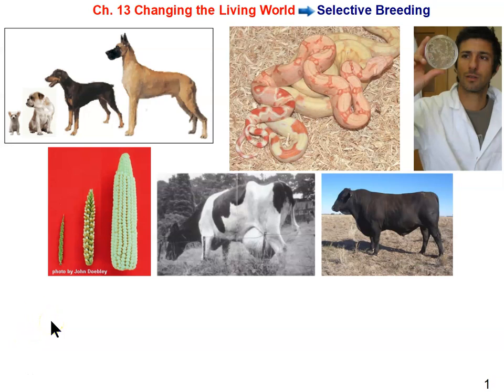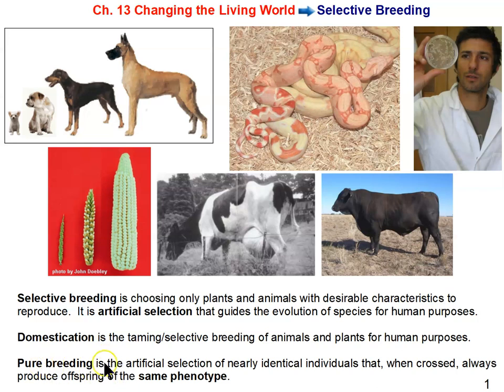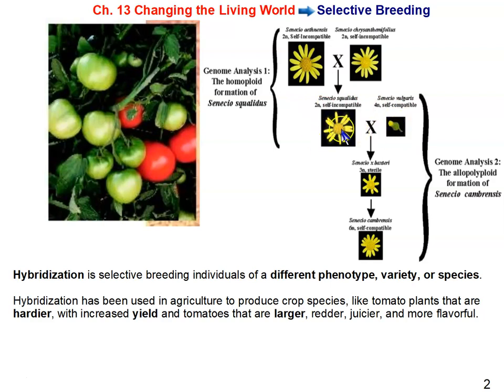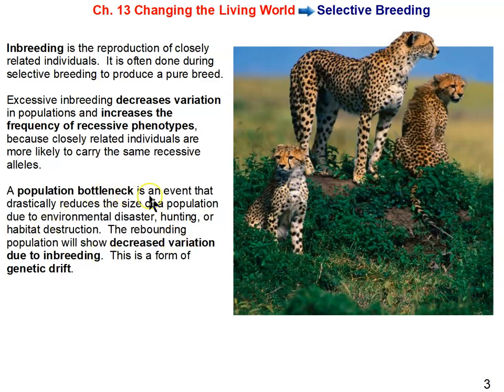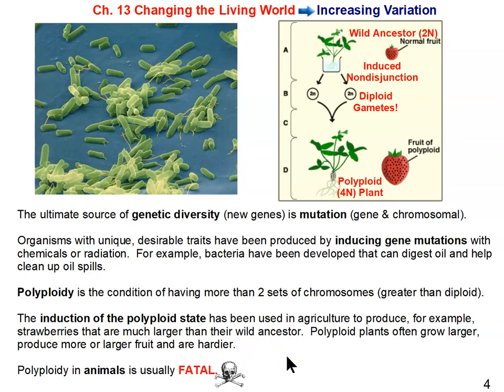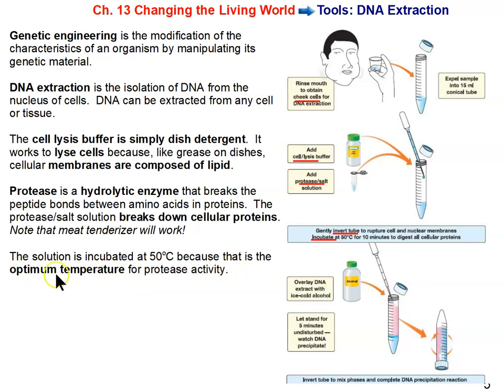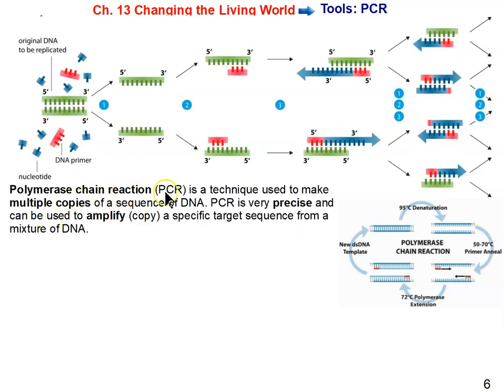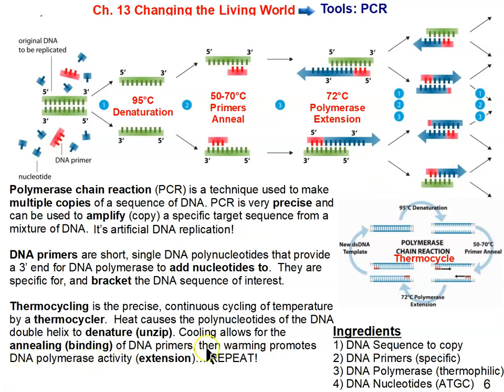Selective Breeding, Induced Mutations, DNA Extraction, PCR, Endonucleases, & Gel Electrophoresis!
Mr. Z. explains how we manipulate the living world using biotechnological tools like artificial selection, inducing gene and chromosomal mutations, and extracting and manipulating DNA through polymerase chain reaction (PCR), restriction enzymes, and gel electrophoresis.